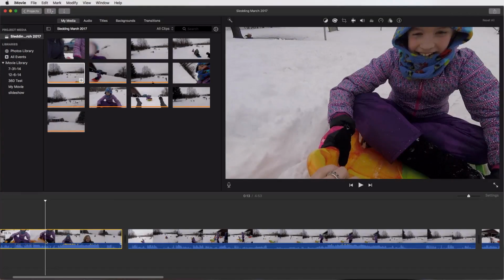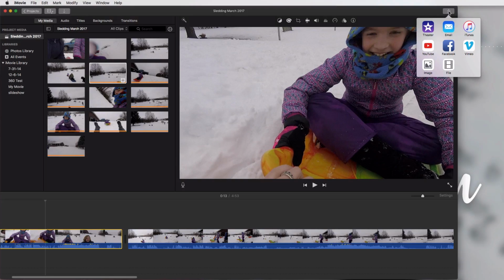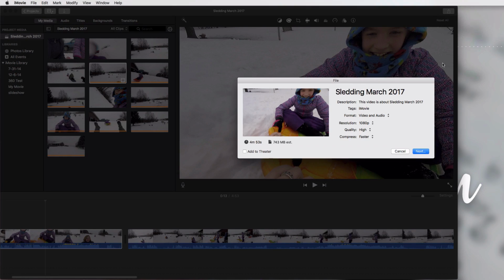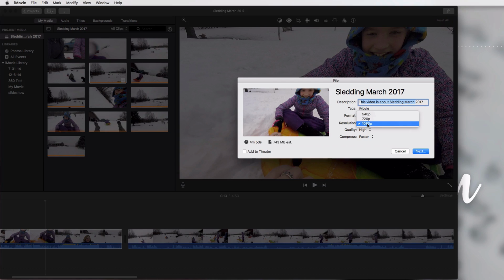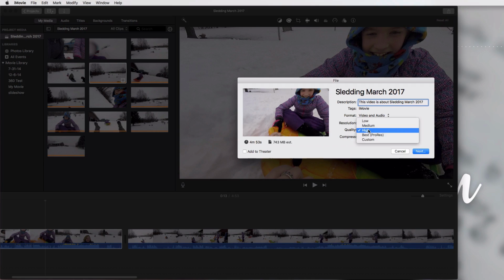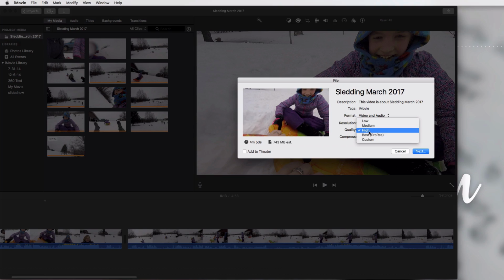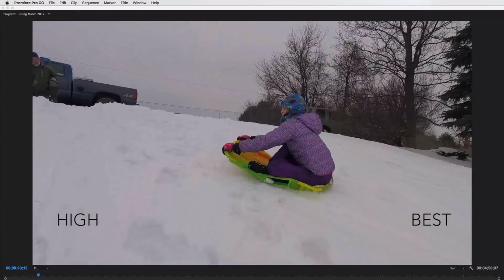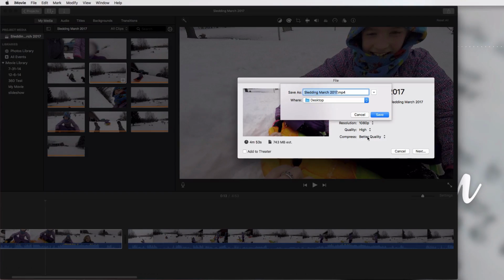How to Export a Video in iMovie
You've set up your iMovie project, done some video editing, and now you're wondering how to export a video in iMovie? You're in the right spot! In this tutorial, I will show you the exact steps to export (save) your video in iMovie to a file you can upload to YouTube or Facebook (or save on your hard drive where you can watch it).

👀 ABOUT ME